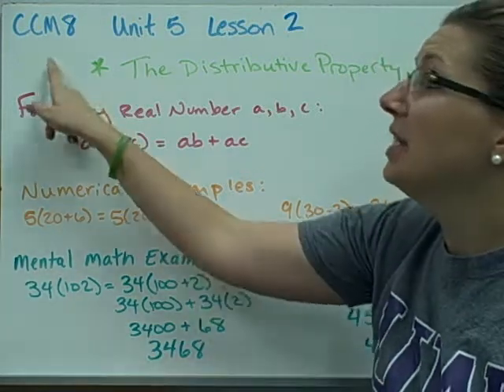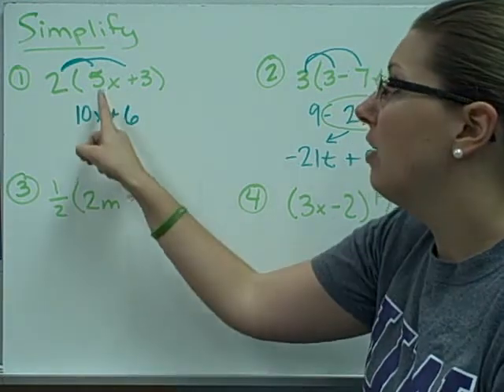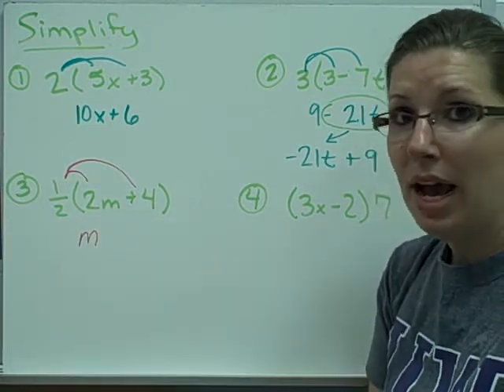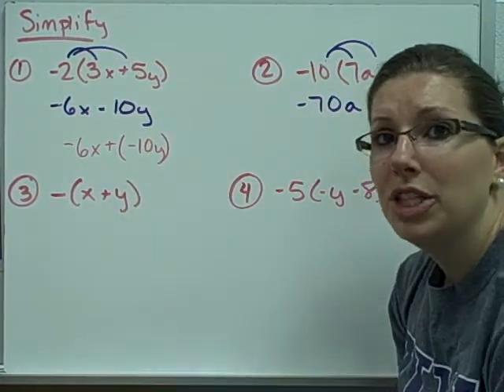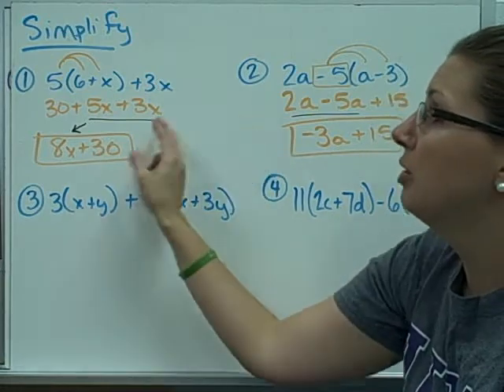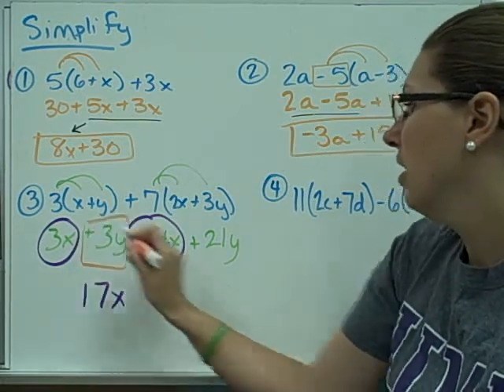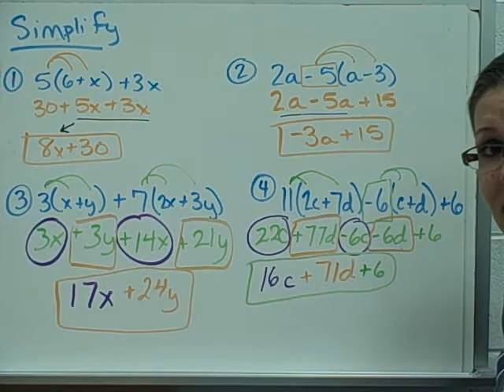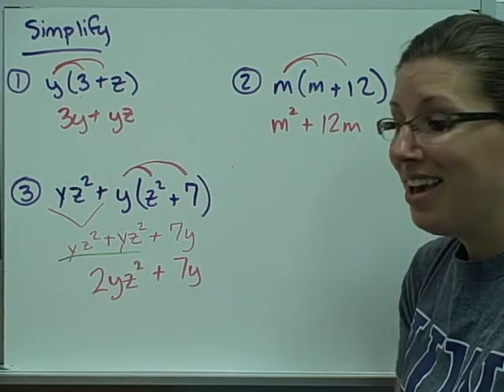CCM8 Unit 5 Lesson 2